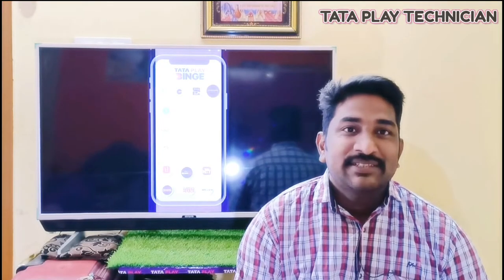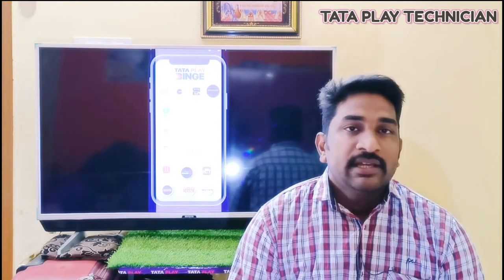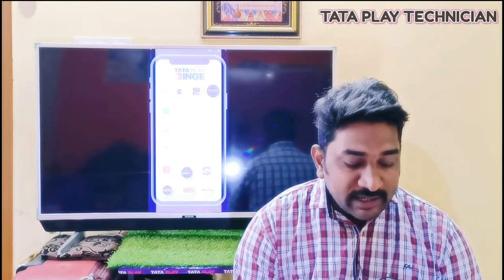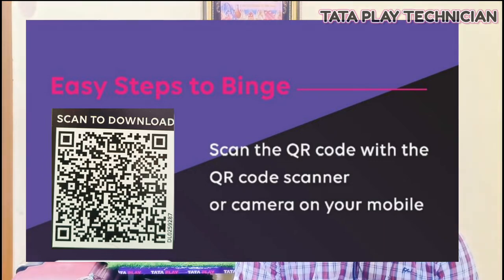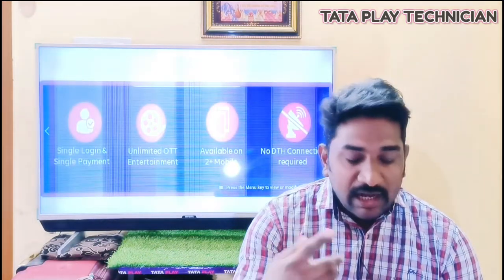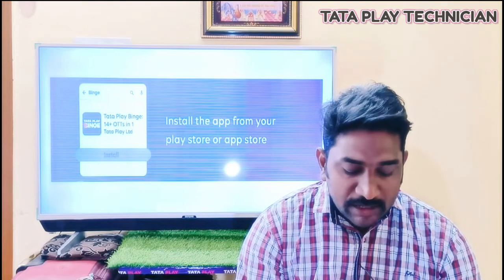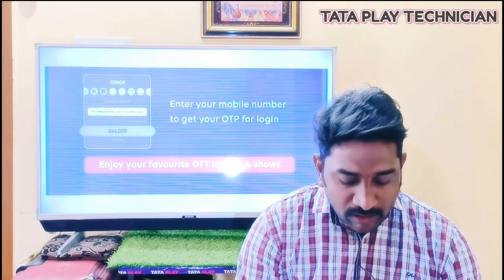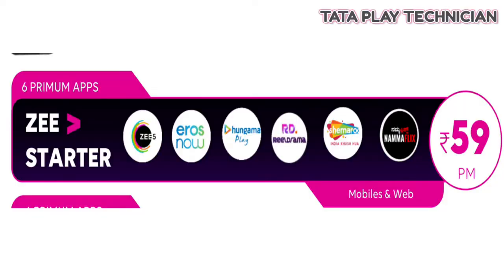ott apps on tataplaybinge App59/- only, mobileapp tataplay dth, in telugu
ott apps on tataplaybinge App59/- only, mobileapp tataplay dth, in telugu @tataplaytechnician ​ Tata play binge app, Dth not required, This app is useful for everyone

bingebox mobileapps download in TataPlay binge app, Any customer

Tataplay all recharges video link.

What is the FTA BASIC PACK VIDEO LINK TO...

Tataplay HD Set-Top Box unboxing video link...

Tataplay Adapter complaint video link..

Amazon fire tv stick unboxing video link to..

Naveen 🙏🙂